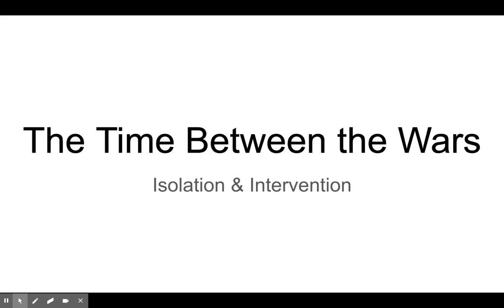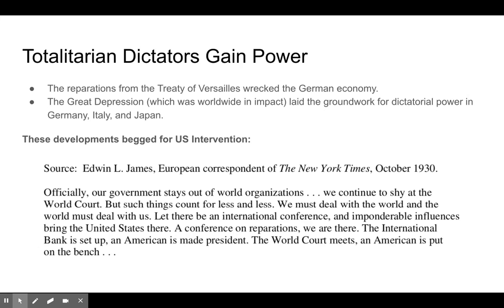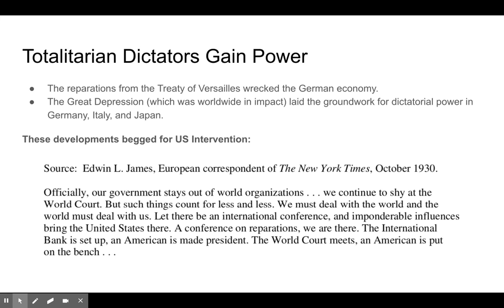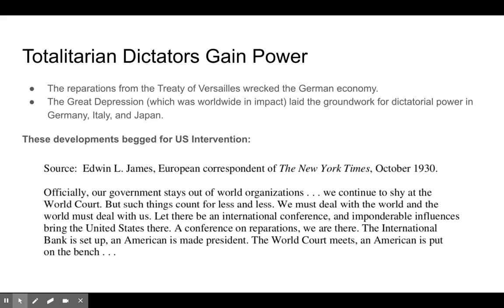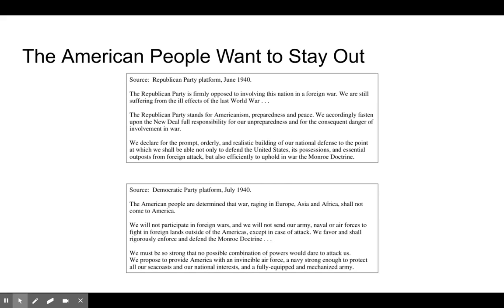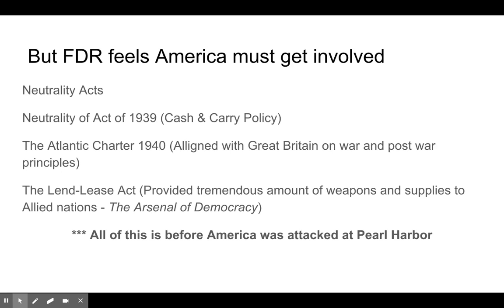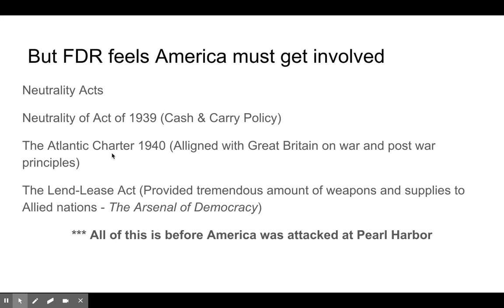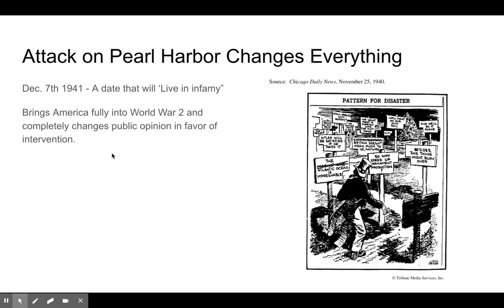The Time Between the Wars